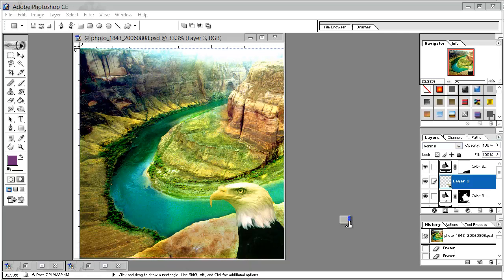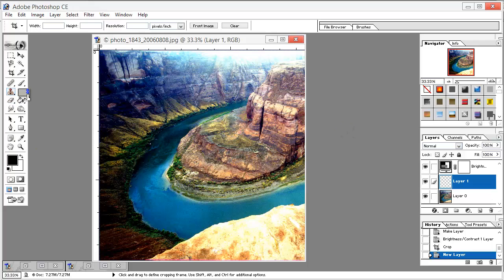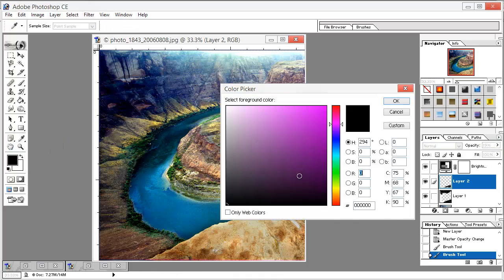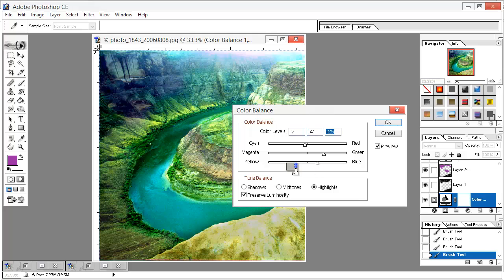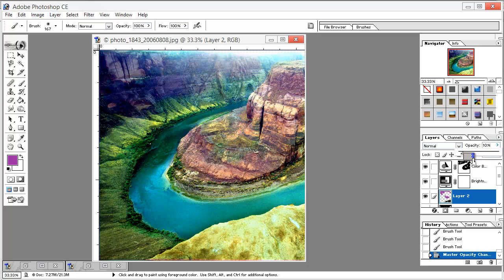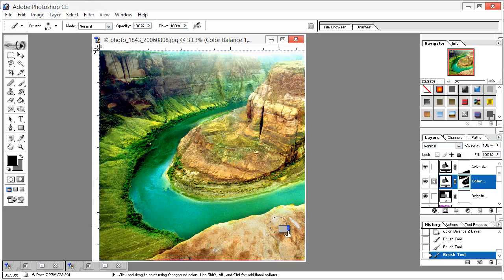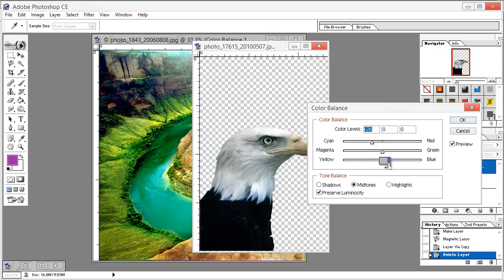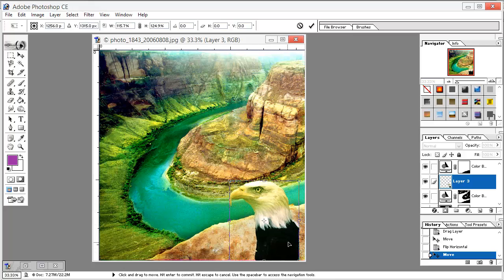Photoshop Tutorial : Beginner First Photo manipulation tutorial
Our first beginner Photoshop manipulation tutorial in this tutorial we share how to manipulate a scene and make it look eye catchy with simple techniques and adjustments used within Photoshop and the links to the free stock images
just register and login to use these images :)